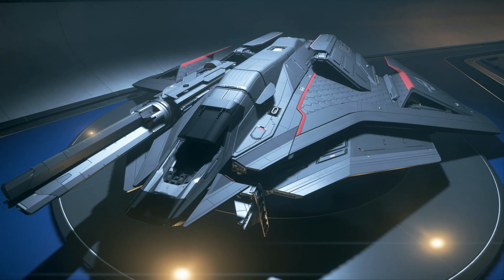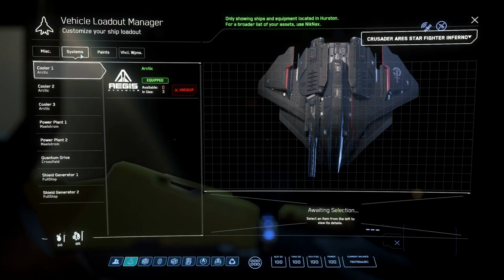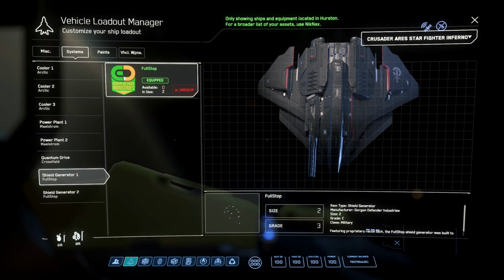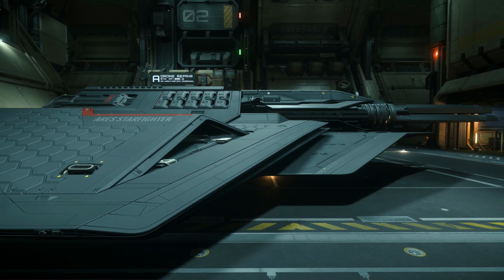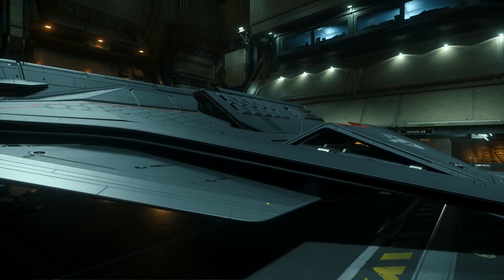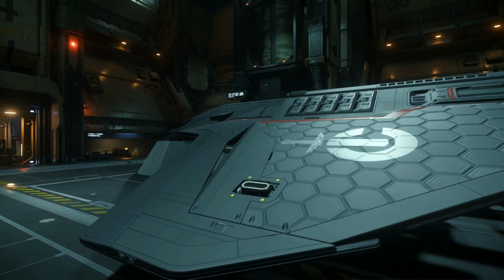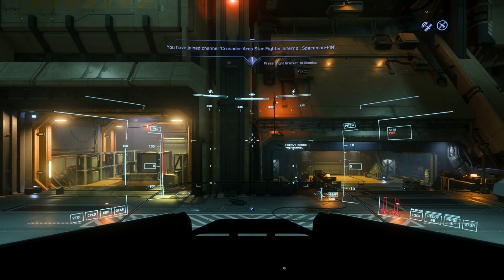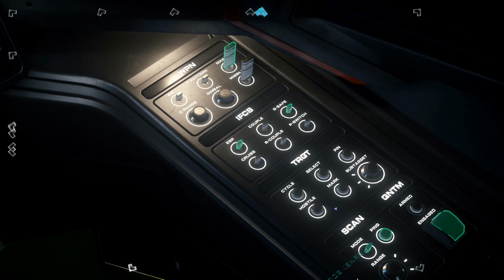STAR CITIZEN - BIG GUN , BIG FUN - ARES INFERNO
NEW TO STAR CITIZEN?!? 🚀  Use this code at check out -STAR-NDWK-9GPY - To gain an extra 5000 AUEC extra starting money!!

In this video we take a look at the Ares Inferno in Star Citizen.
Both the inferno and its counterpart launched in game and were quickly hit with the most brutal of nerf sticks. Today after various tweeks and balance changes the Ares ion and inferno seem to be in a much better place.
The Ares Star Fighter Inferno, produced by Crusader Industries, is an anti-capital fighter equipped with a Behring manufactured size 7 ballistic gatling. Its sustained fire capability is devastating, overpowering adversaries with a relentless barrage that can take down smaller vessels and rapidly shred the hulls of larger ones. While formidable on its own, the Inferno is an effective complement to the Ares Ion in capital ship engagements, as its armor-piercing rounds can be paired with the Ion's shield-disabling shots. This combination enhances the Inferno's effectiveness in hunting down capital ships.